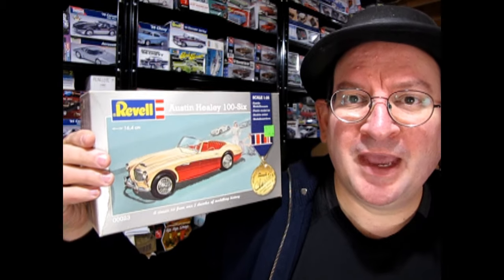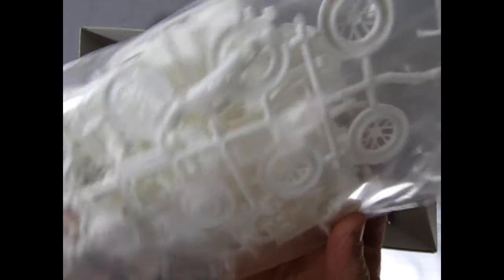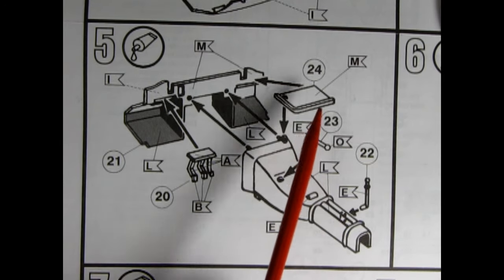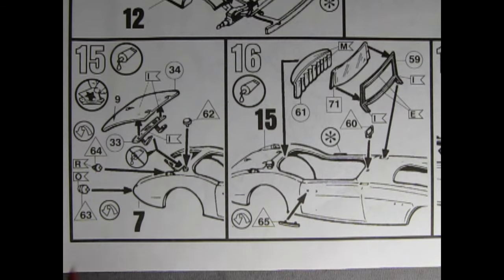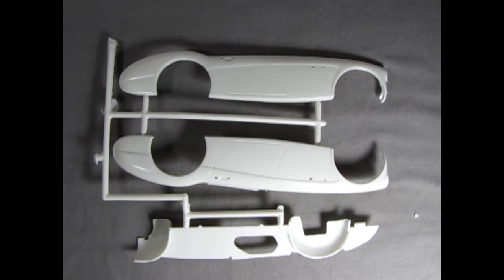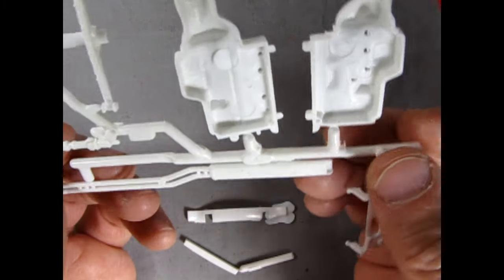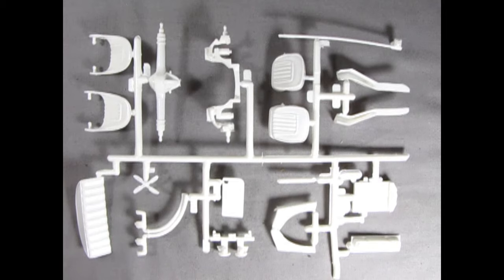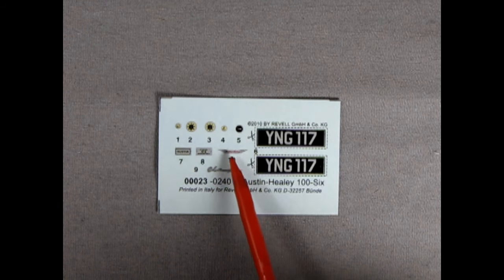Model Car Garage - The 1956 Austin Healey 100-6 by Revell - A Model Car Kit Unboxing Video